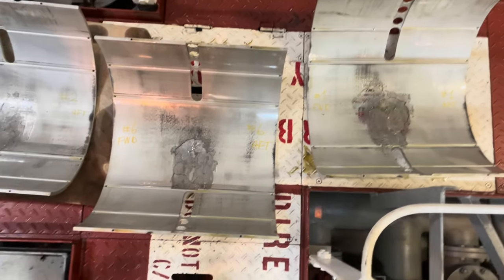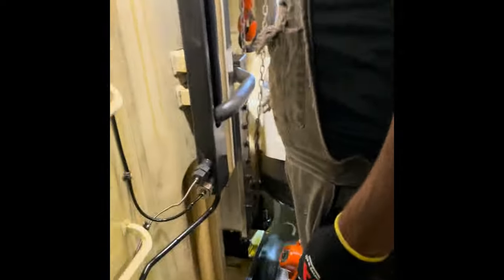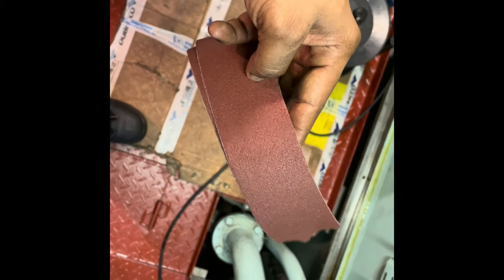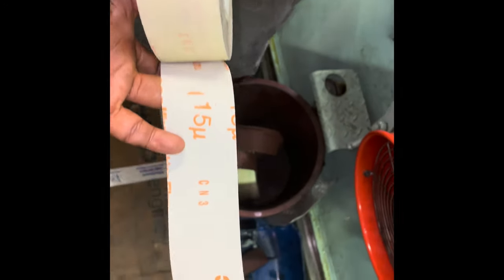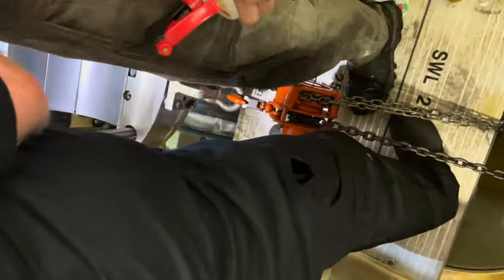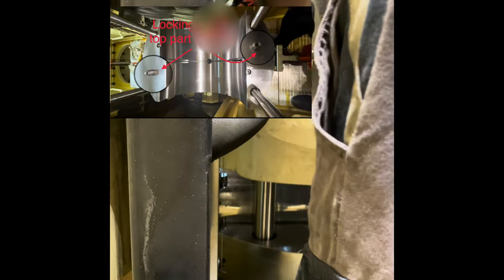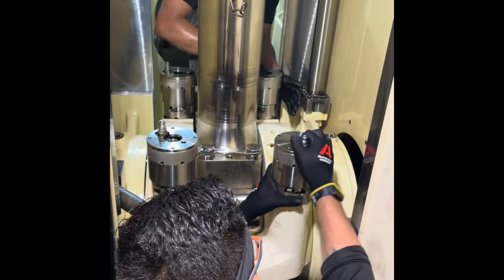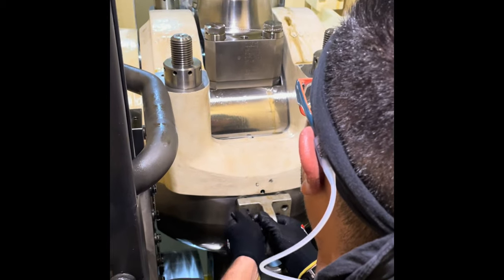Main engine Cross head bearing removal procedure for MAN B&W by MAN B&W service technicians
MAIN ENGINE Cross Head bearings renewal procedure for MAN B&W 6G50ME Engine by MAN B&W service engineers